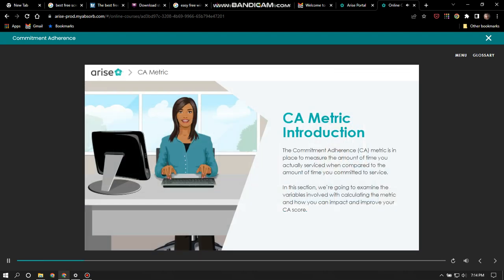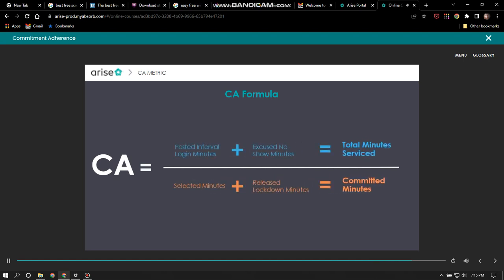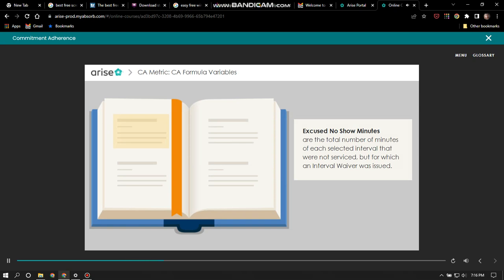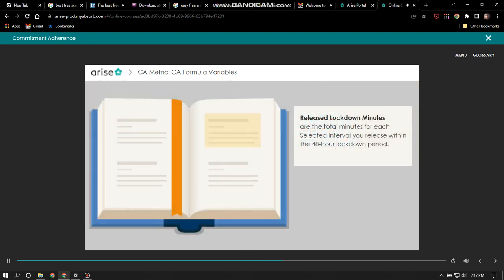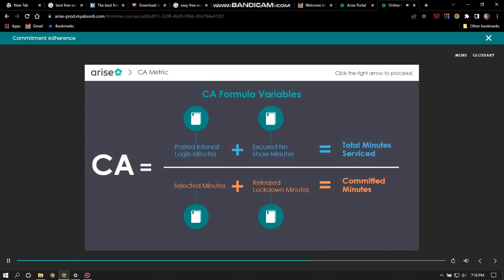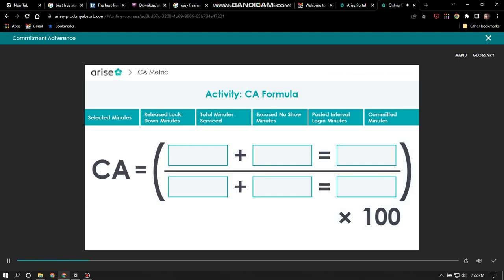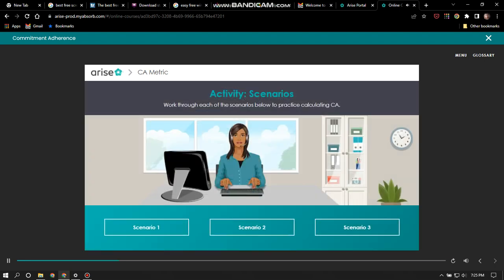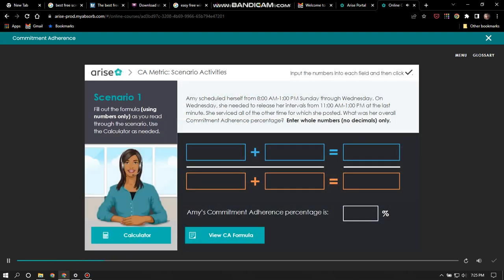CA Metrics Explanation & Question 1